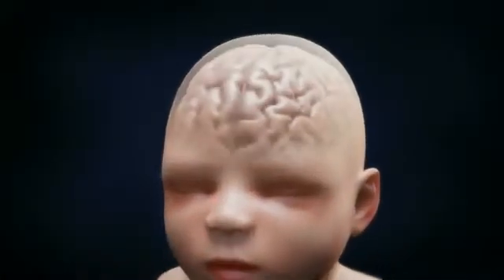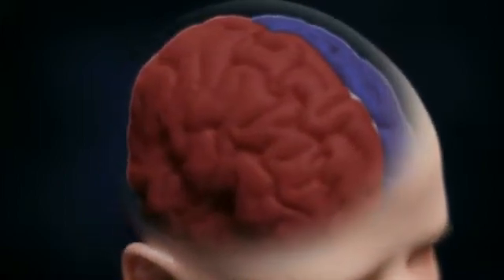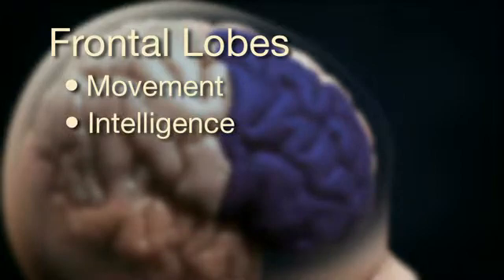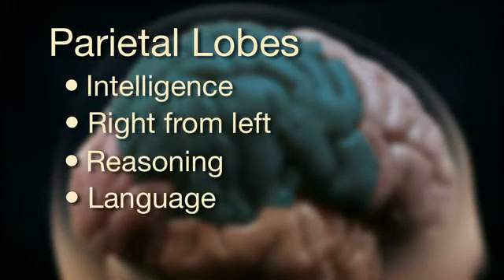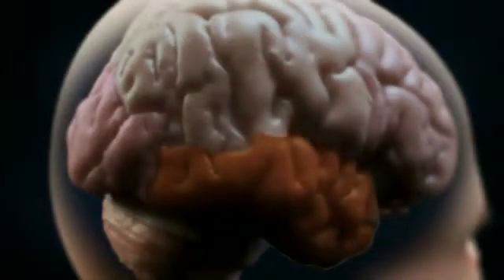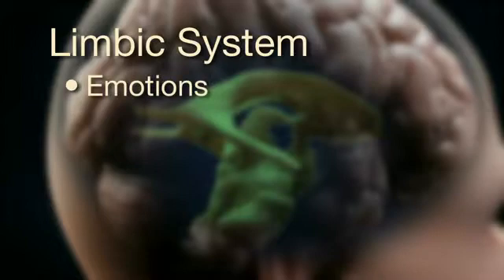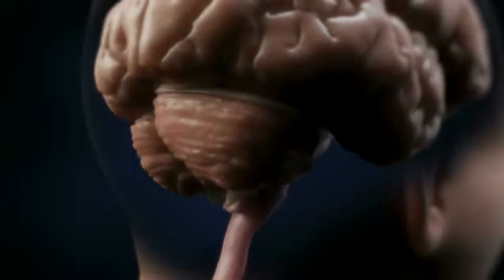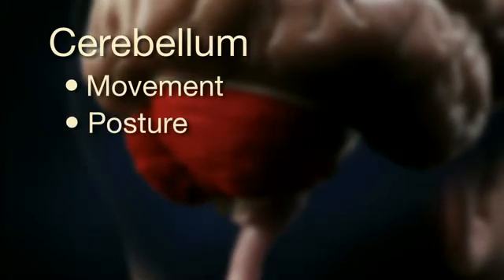Anatomy of the Brain